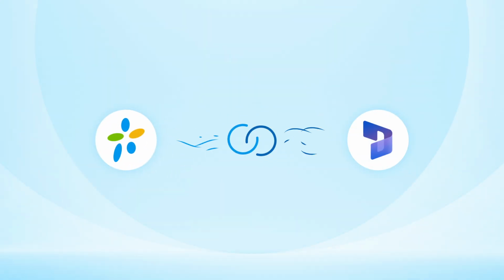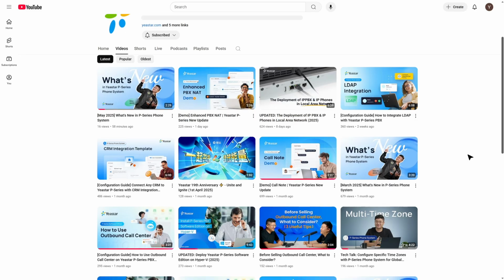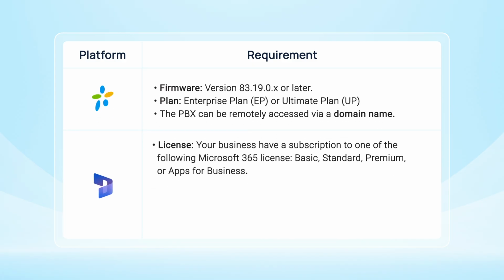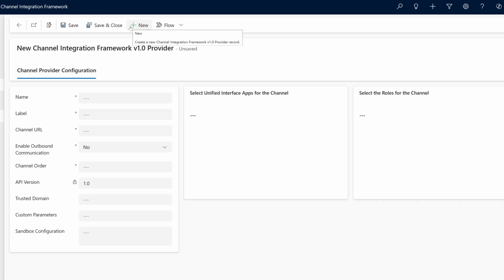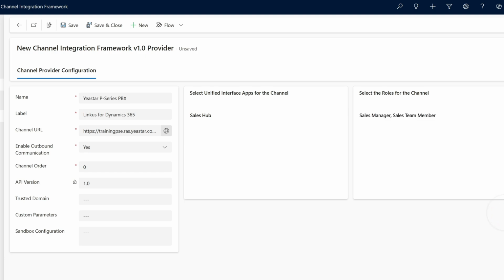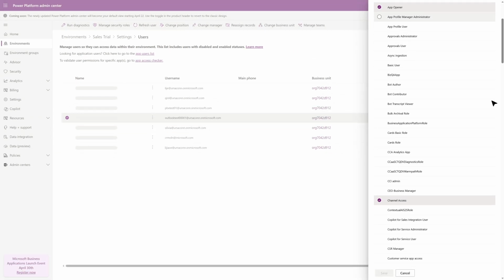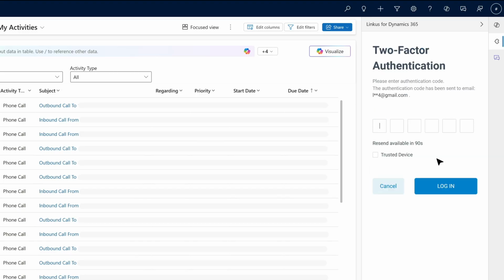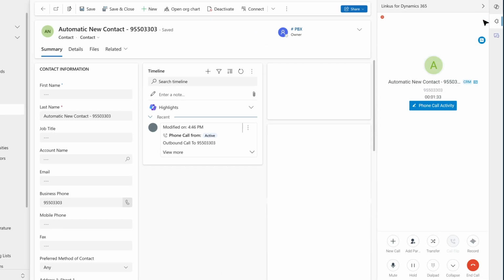[Configuration Guide] How to Integrate Yeastar P-Series PBX with Microsoft Dynamics 365 CRM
Yeastar P-Series PBX System now supports the integration with Microsoft Dynamics 365 CRM via Channel Integration Framework (CIF).

This video walks you through the seamless integration of embedding the PBX system into Dynamics 365 CRM as a plugin, bringing powerful telephony features directly into your CRM.

*Chapters*

00:00 Yeastar + Dynamics 365
00:33 Pre-Integration requirements
01:13 Configure Channel Integration
02:12 Assaign User Roles
02:41 Use Linkus for Dynamics 365 Plugin